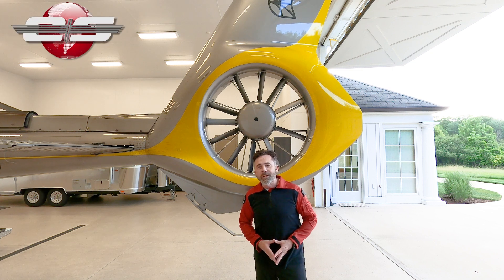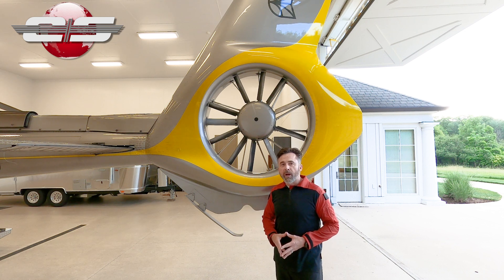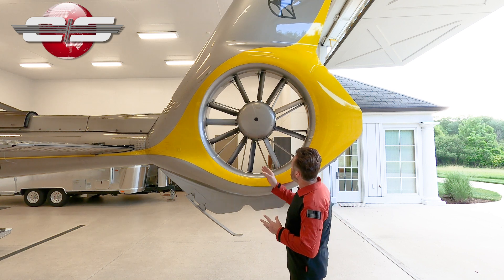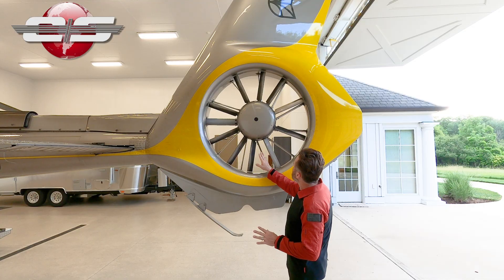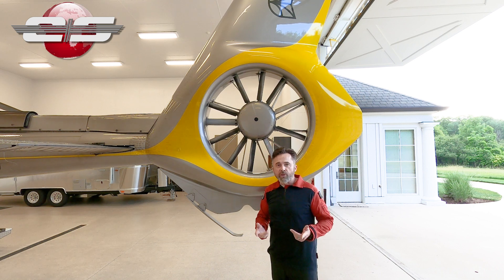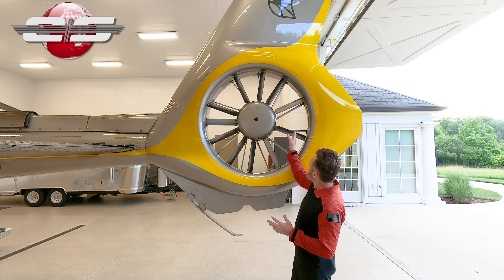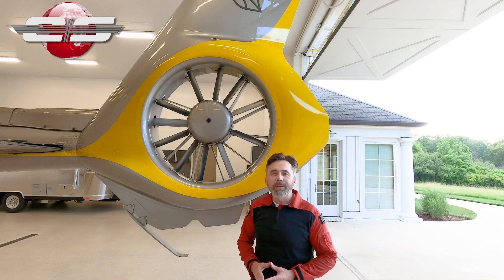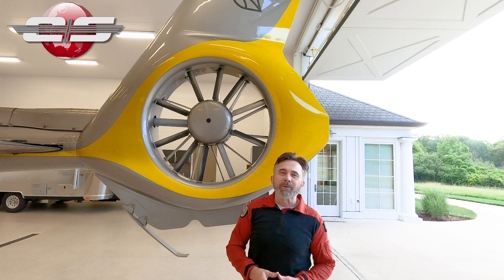#66 - Understanding the Fenestron Tail Rotor: The Future of Helicopter Tail Rotor Design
A Fenestron (sometimes alternatively referred to as a fantail or a "fan-in-fin" arrangement) is an enclosed helicopter tail rotor that operates like a ducted fan. The term Fenestron is a trademark of helicopter manufacturing consortium Airbus Helicopters (formerly known as Eurocopter). The word itself comes from the Occitan term for a small window, and is ultimately derived from the Latin word fenestra for window.

The Fenestron differs from a conventional open tail rotor by being integrally housed within the tail boom, and like the conventional tail rotor it replaces, functions to counteract the torque generated by the main rotor. While conventional tail rotors typically have two or four blades, Fenestrons have between seven and eighteen blades; these may have variable angular spacing so that the noise is distributed over different frequencies. By placing the fan within a duct, several distinct advantages over a conventional tail rotor are obtained, such as a reduction in tip vortex losses and the potential for substantial noise reduction, while also shielding both the tail rotor itself from collision damage and ground personnel from the hazard posed by a traditional spinning rotor.

It was first developed for use on an operational rotorcraft by the French company Sud Aviation (now part of Airbus Helicopters), being first adopted upon the Aérospatiale Gazelle. Since then, the company (and its successors) have installed Fenestrons upon many of their helicopters. Other manufacturers have also made limited use of the Fenestron on some of their own products, including the American aerospace corporations Bell Textron and Boeing, the Russian rotorcraft manufacturer Kamov, the Chinese Harbin Aircraft Industry Group, and the Japanese conglomerate Kawasaki Heavy Industries.